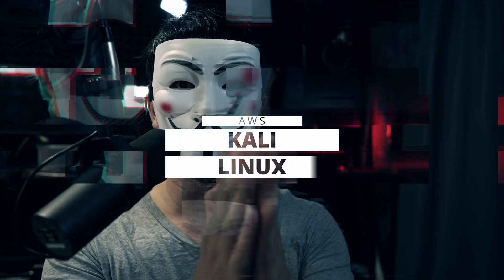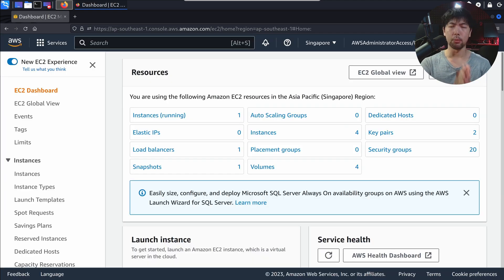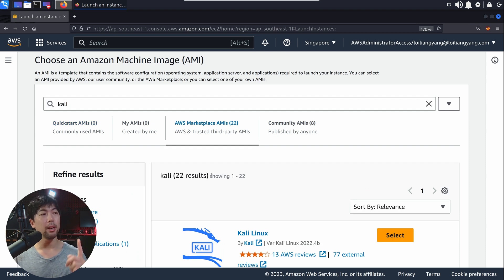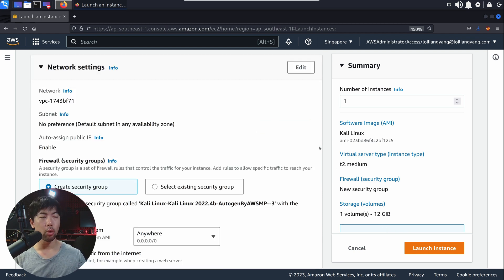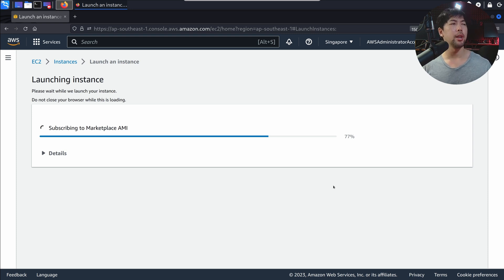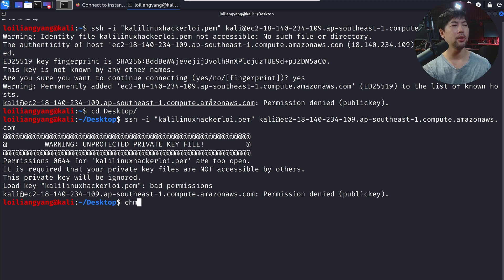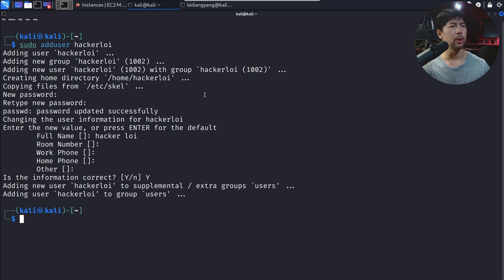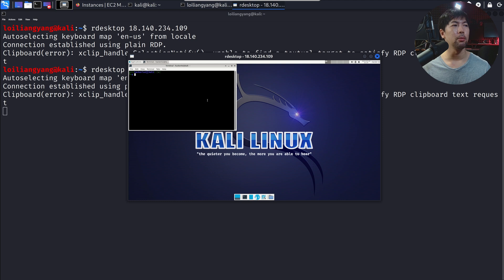how to Run Kali Linux in the cloud! (An AWS Tutorial)